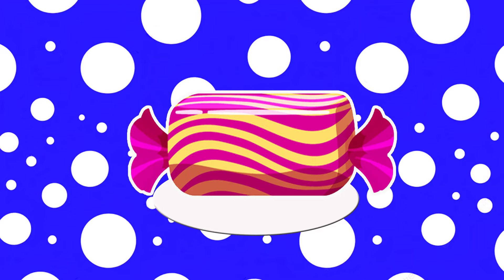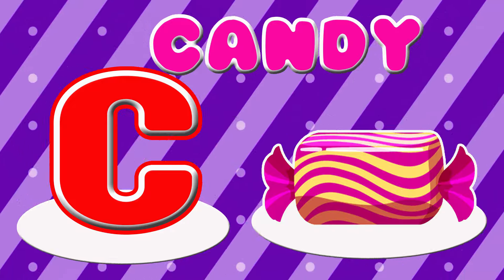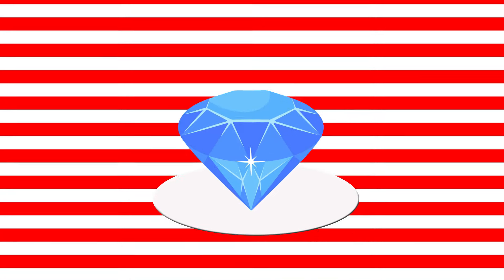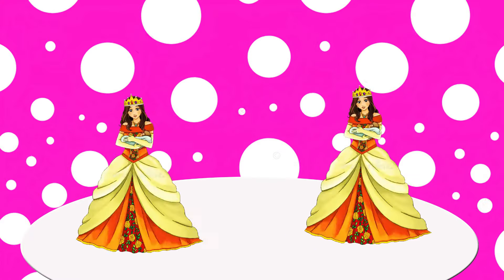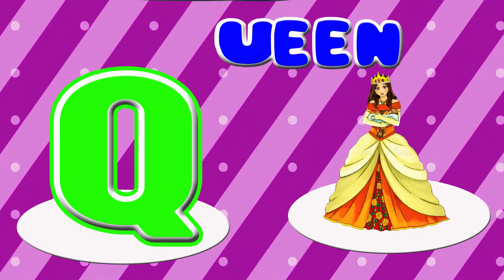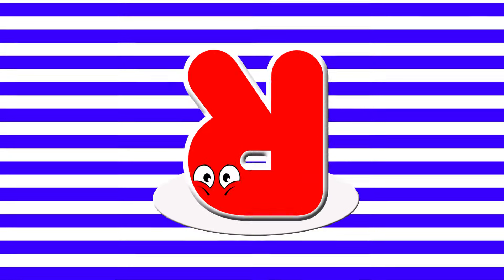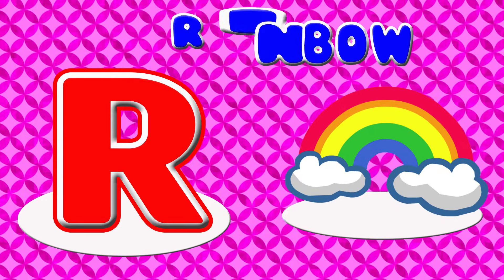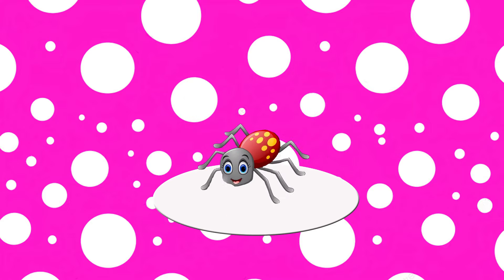ABC Phonics Song | Nursery Rhymes | A for Apple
ABC Phonics Song | ABC Song | Nursery Rhymes | A for Apple

abc song
alphabet song
phonics song
abc phonics
phonics sounds
alphabet
abc